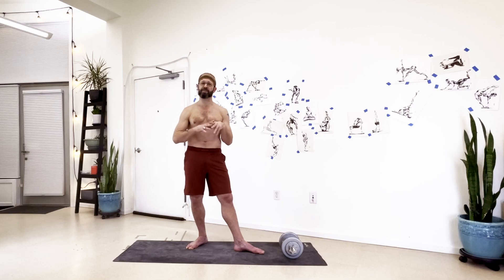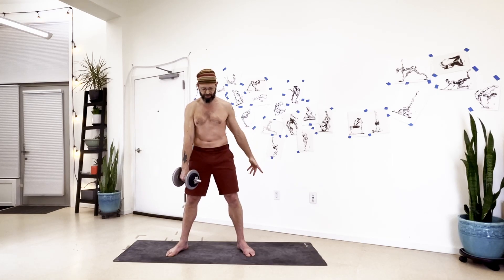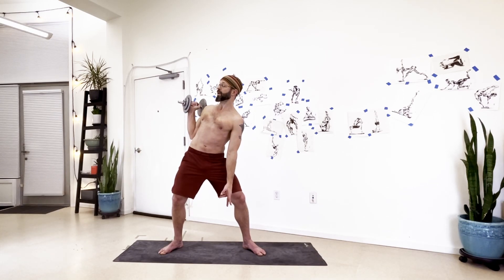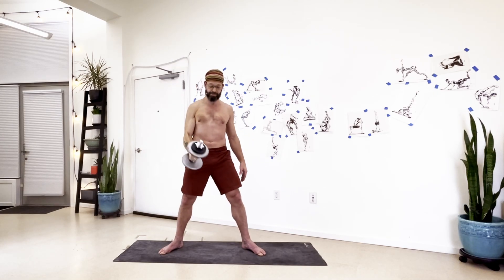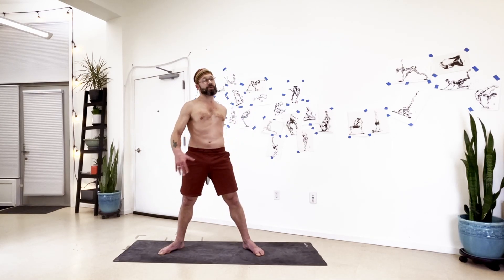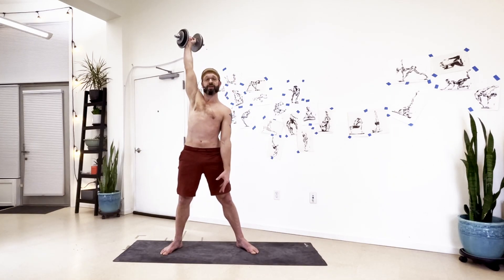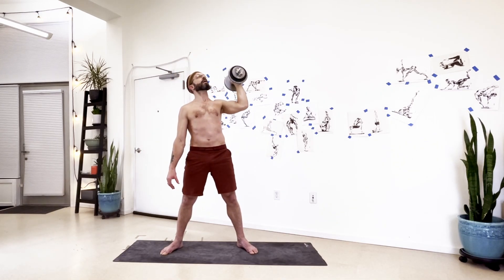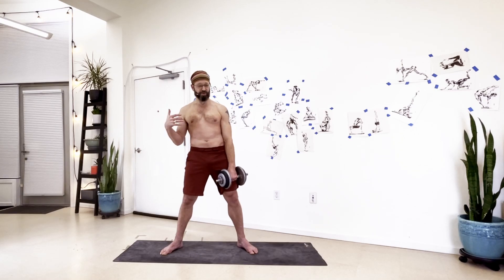Bent Press With Light Weight (for mobility)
This is a low-intensity variation of an old "strongman" lift. The Bent Press is basically a loaded, folding twist. At lower weights, it's less distinct from a kettlebell "side press" or "windmill." It's also less risky and more accessible.

The lift can become very technical, but at lower weights / higher reps it's a good mobility drill. It'll help build rotational strength, as well as stability in the overhead shoulder-flexed position.